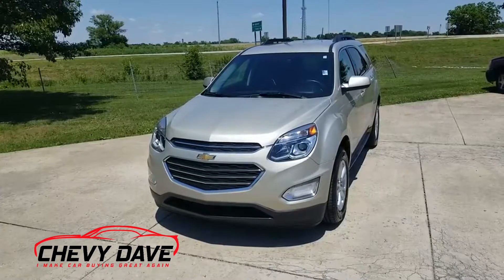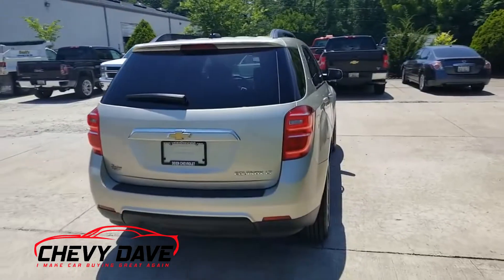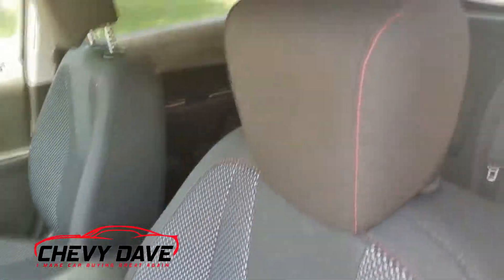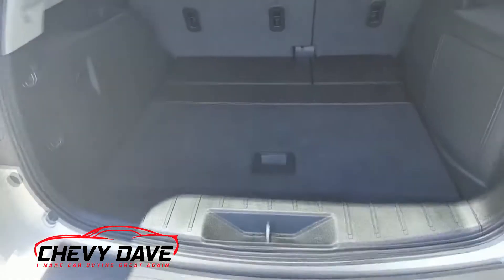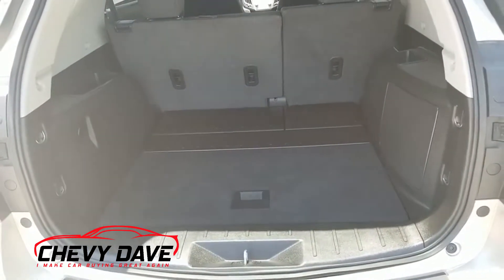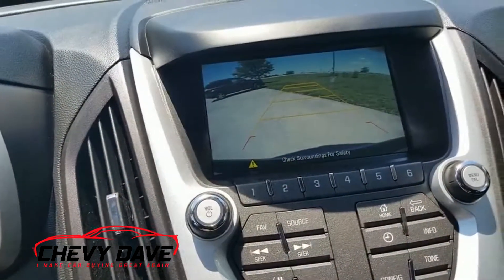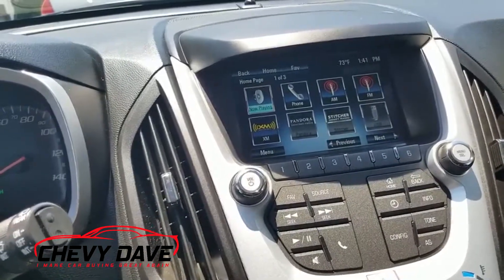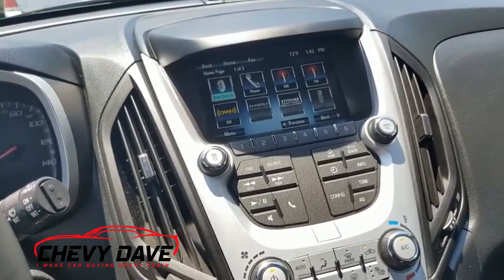2016 Chevrolet Equinox Review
(Update this vehicle is Sold) Check out this review of this 2016 Champagne Silver Chevrolet Equinox, this vehicle is in great shape and priced to sell.

Um and Ah Pause Charity Challenge-
Comment how many times I say Um or Ah as a pause.
The current Um Jar has $1.20
If you dont know about the Um Jar Charity Donation watch that video

Details about the Vehicle-